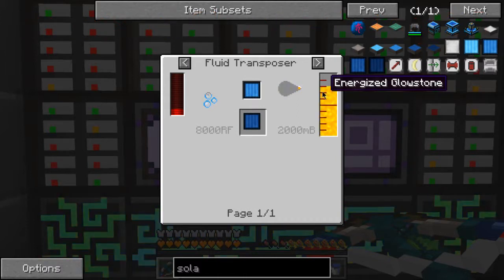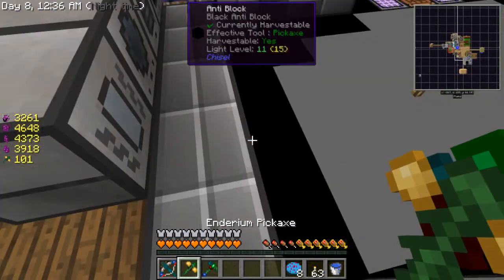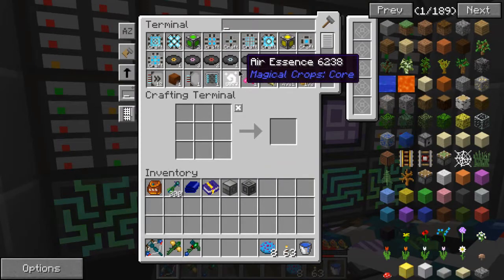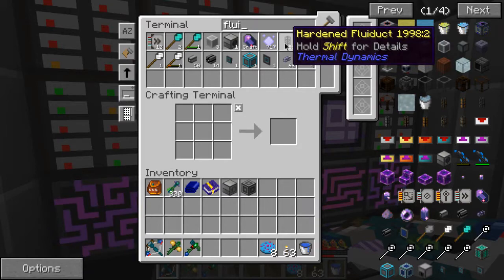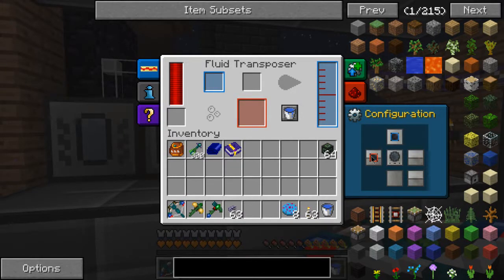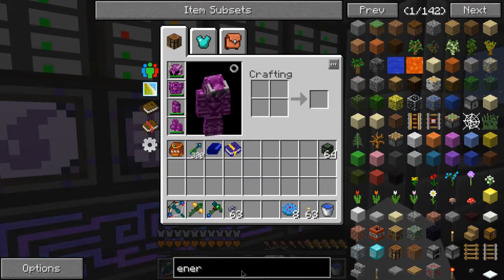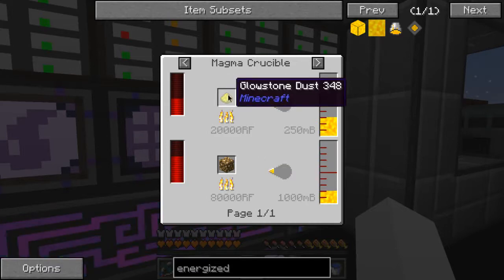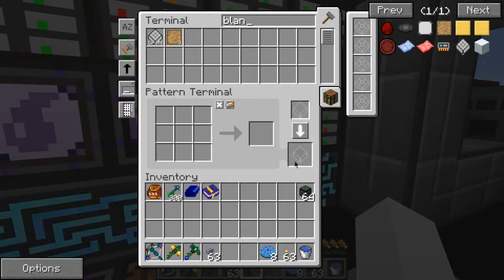Skyfactory 2.5 - Ep 44 - Giant Chance Cubes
In this episode I try to get some auto crafting with liquids working, but it still doesn't, so I open some lootbags and chance cubes...